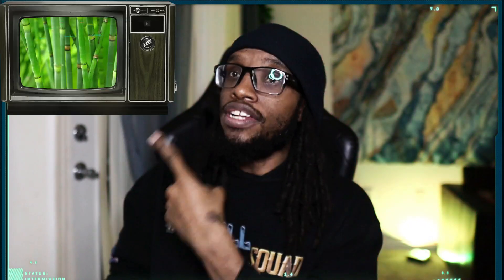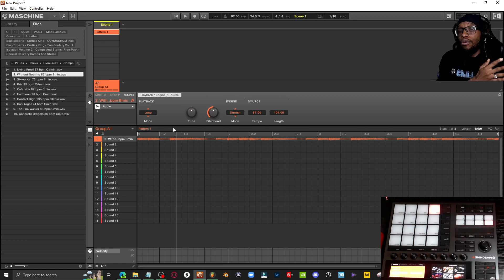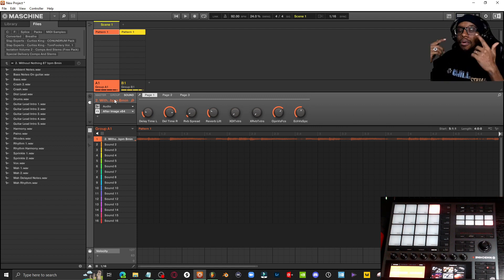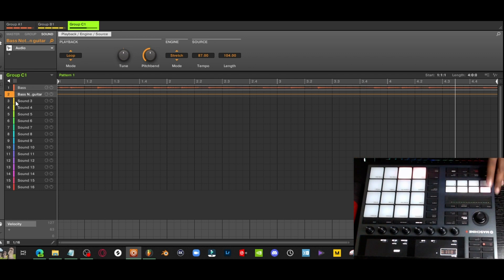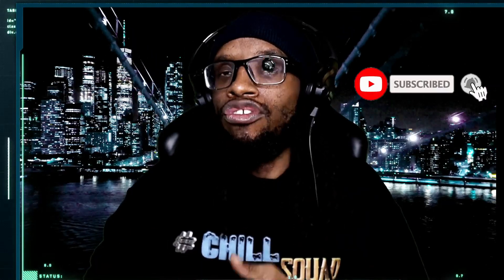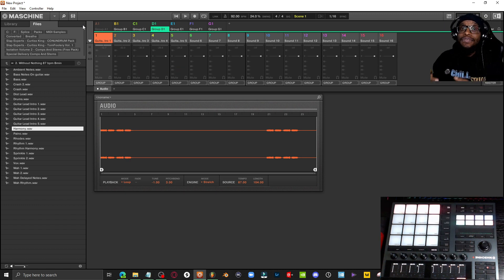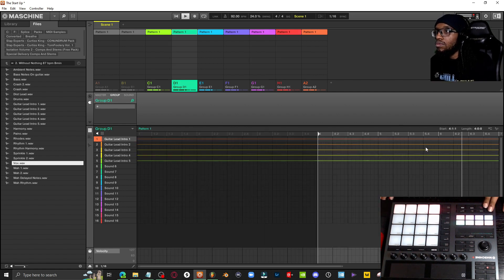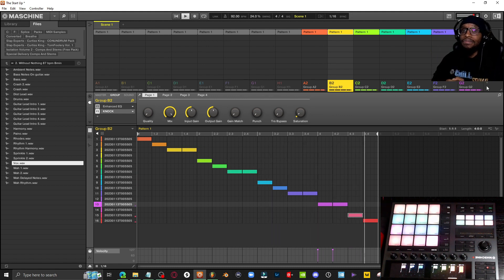The BEST HACK to use STEMS on Native Instruments Maschine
In this video, I'll show you how to hack your Native Instruments Maschine workflow for stems,  and take your productions to the next level. This tutorial will cover all the essential steps and provide some valuable tips and tricks along the way. Whether you're a beginner or an advanced user, this video is sure to help you improve your workflow and make better music.

KRK Headphones
Audio Technica AT2020
Canon M50
Sigma 16mm Lens
Komplete Kontrol m32

Who Is Avidan Smith: Over the past 18 years Avidan Smith has been made beats on both Image Line FL Studio, alongside Native Instruments Maschine Studio (6 of those years). In that time, I have learned music production on two DAWs, with a huge focus on samples. Within 5 of those years, I embraced YouTube content creation, and content marketing. As I love creating, I love motivating others to create in a healthy, yet entertaining way. My DAW of choice are Native Instruments Maschine Studio, but I still go back to FL Studio when necessary.

Types Beats on this channel: Lofi, Boom Bap, and 90's
Other Types of content: Tutorials for Maschine Studio, YouTube Tips, Motivation and guidance for content creators.